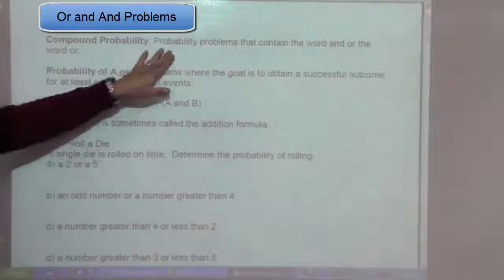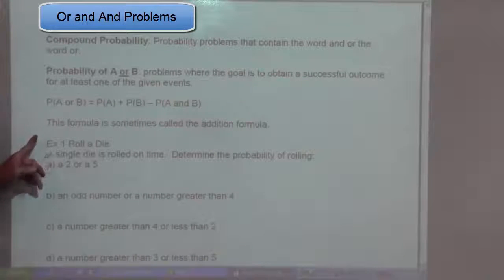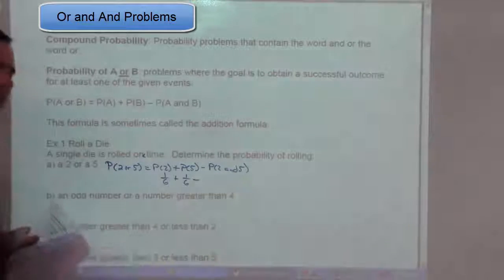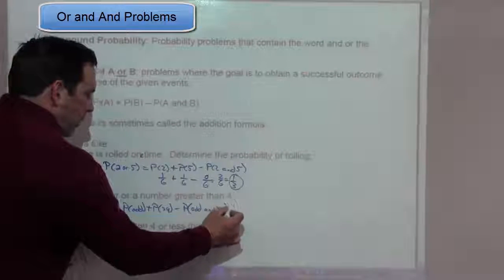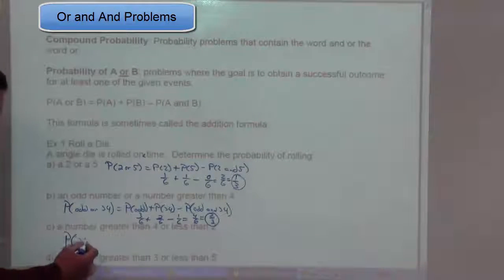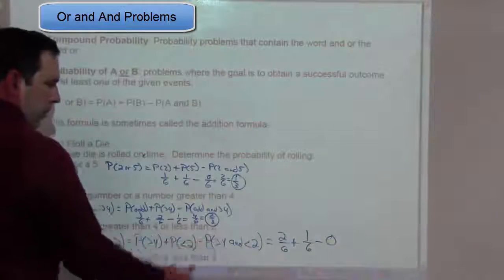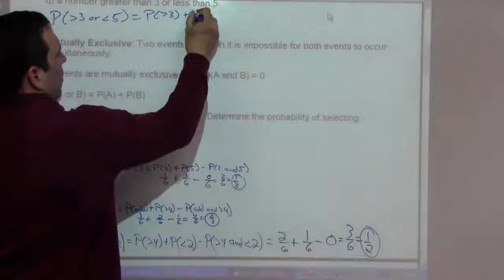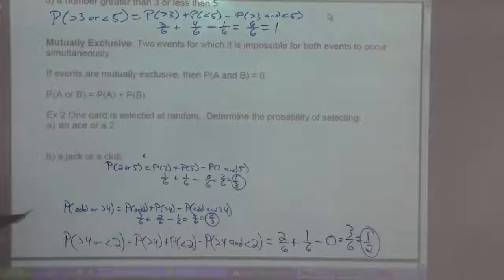Or and And Problems